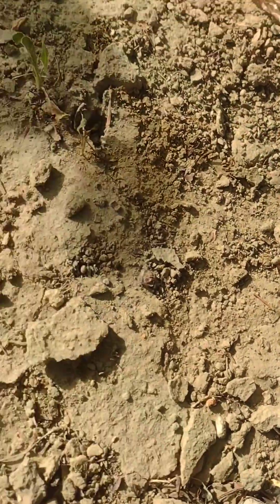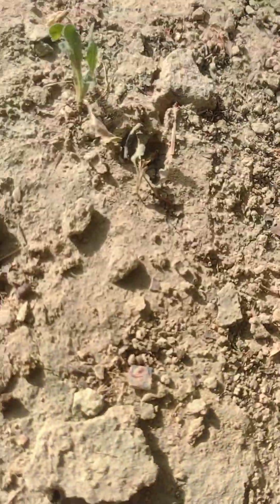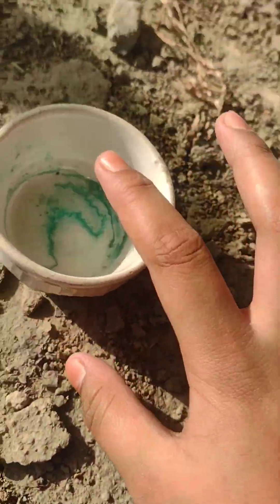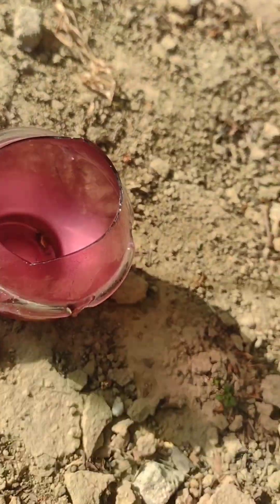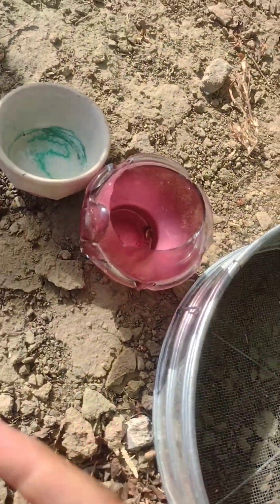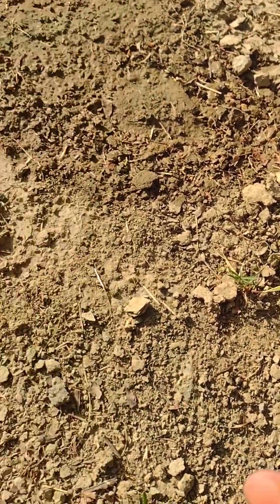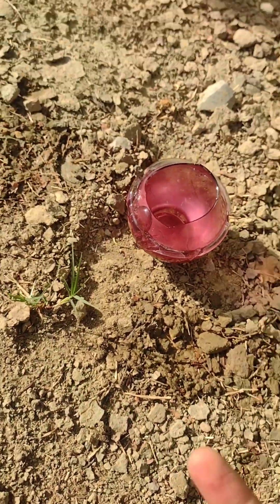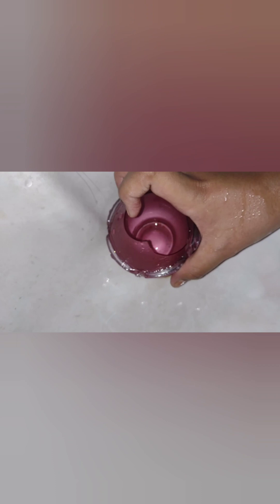Mitti ka Khilauna banane sabse asaan tarika 😱..|Step by Step| Watch it now 😉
Hi💖
I'm Sidra😍
Watch my all videos it will definitely helps you 😉
Mitti ka Khilauna banane ka sabse asaan tarika 😱